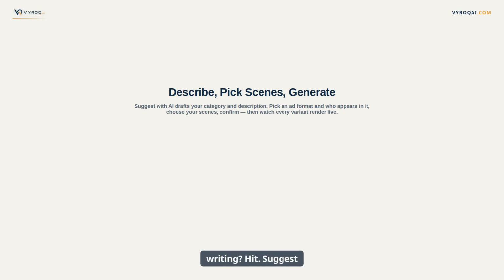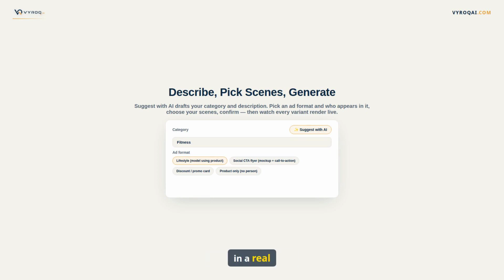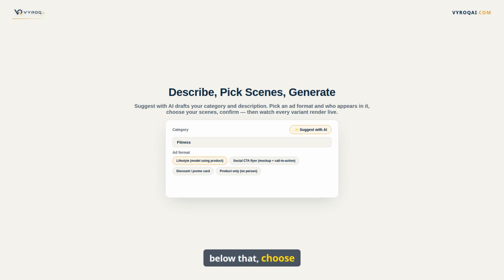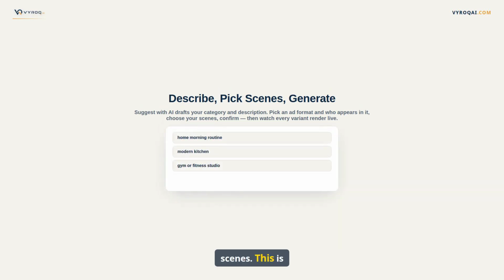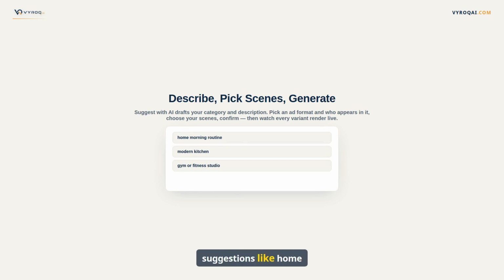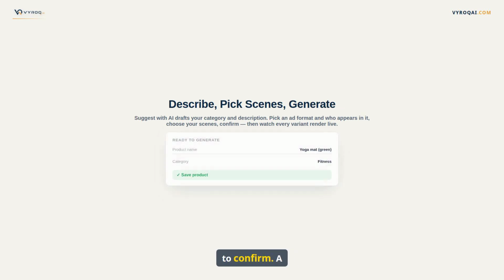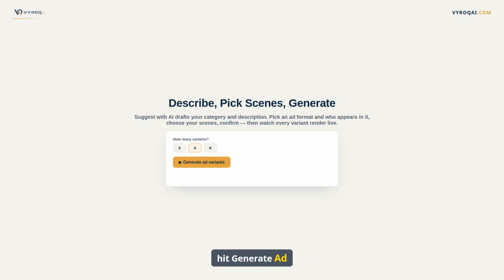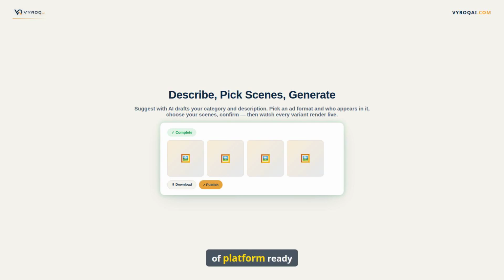Create Your First Product Ad — Scroll-Stopping Creative in Under 5 Minutes with Vyroq AI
Picture this — you've got a great product, but no ad budget for a photographer, no design software, and no five spare hours to figure any of it out. Sound familiar?

Vyroq is AI lead generation & multichannel outreach — find, enrich, reach, and close across email, WhatsApp, LinkedIn, Instagram, Telegram and Messenger. Product Ads is how one product photo becomes a finished ad campaign — copy, creative, and format, all AI-generated.

✅ WHAT'S INSIDE — Create Your First Product Ad
• Start on "My Products" → "New product" — Step 1, Upload: primary image, up to two alternate angles, a name
• Step 2, Describe: "Suggest with AI" drafts category and description — then pick your Ad format: Lifestyle, Social CTA flyer, Discount/promo card, or Product only
• Choose who appears alongside your product — male model, female model, group, or nobody
• Step 3, Scenes: pick settings like "home morning routine" or let "Suggest scenes with AI" propose ones that fit your category — each kept scene becomes its own variant
• Step 4, Confirm — review and save
• Open the product page, choose "How many variants?" (2, 4, or 8), hit "Generate ad variants" — watch Queued flip to Generating with a live counter
• Complete — a full set of platform-ready ad creative, sized for LinkedIn, Instagram, Facebook, or Google, ready to download or push to a channel

⏱️ CHAPTERS
0:00 A great product, no photographer, no design software
0:14 Product Ads gets you real creative in under 5 minutes
0:20 Upload — primary image, alternate angles, a name
0:38 Describe — AI drafts it, then pick your Ad format
0:58 Choose who appears alongside your product
1:08 Scenes — one product becomes many ads
1:28 Confirm and save
1:38 Choose variant count, Generate — live progress
2:00 Complete — platform-ready creative, download or push live
2:10 A finished campaign in minutes — start free at vyroqai.com